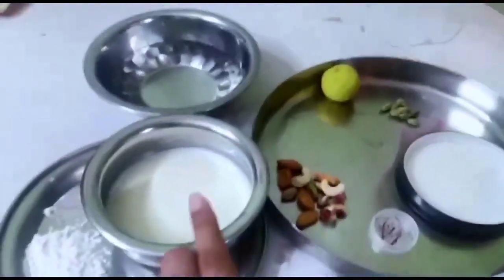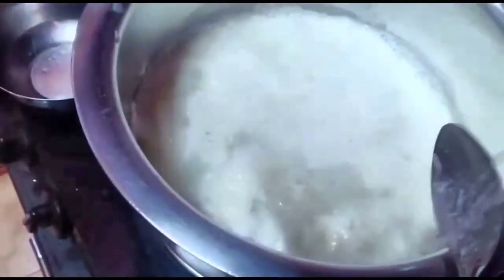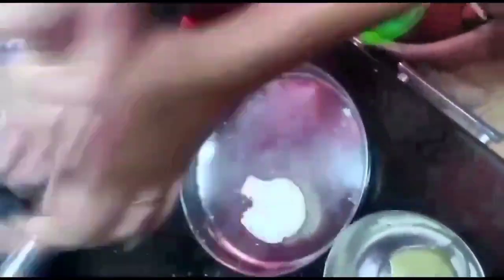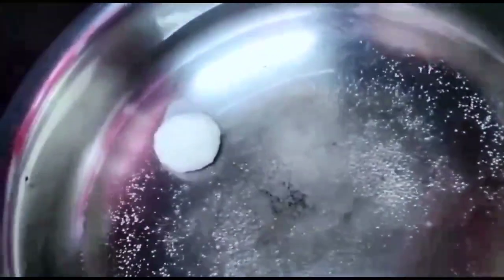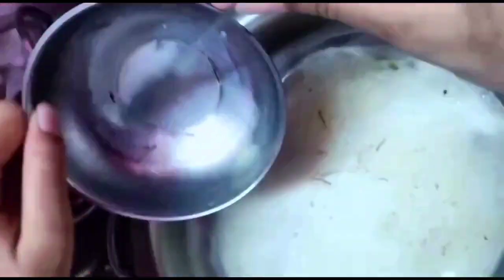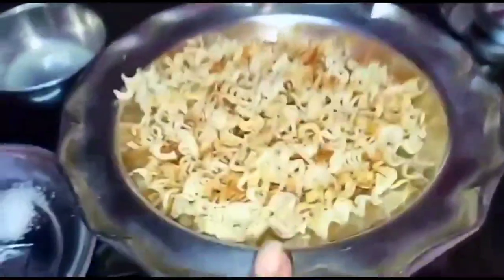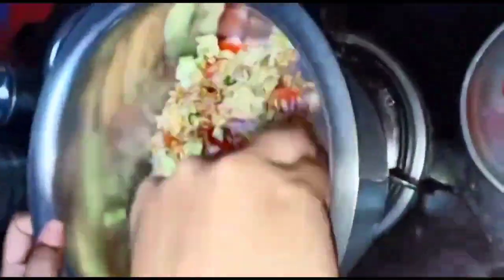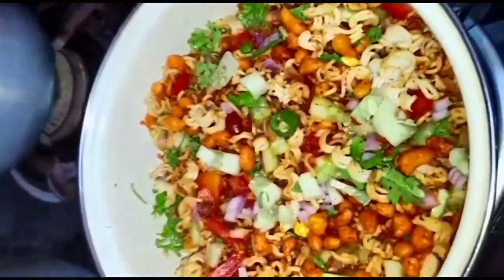THE QUARANTINE SHOW (EPISODE 5 ) :- " SUGAR & SPICE "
Presenting you the Fifth Episode of "THE QUARANTINE SHOW -- SUGAR & SPICE "
Here Meghana G Krishna of 4th Sem BBA from Surana College will show you how 2 very distinct dishes can be prepared -- THE ROSHOMALAI & MAGGI BHEL !! One dish is a loved SUGARY indian dessert while the other is a SPICY Indian-Chinese fusion Chaat !!
One thing is for sure you will be left with a strong Midnight Craving if u watch this video in the night. .
Well Sorry & You are Welcome too...
Learn something new guys, keep smiling...